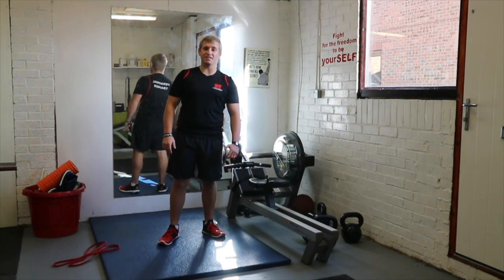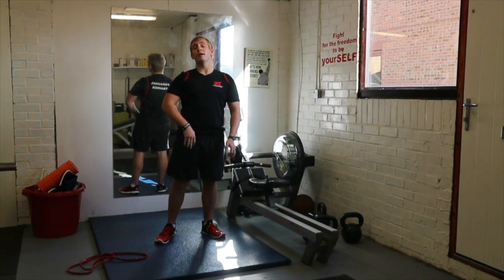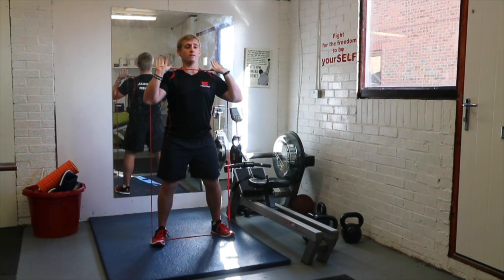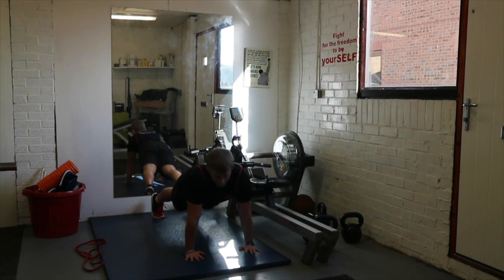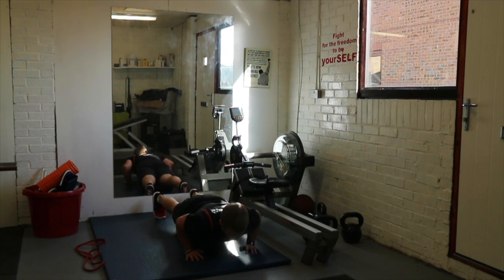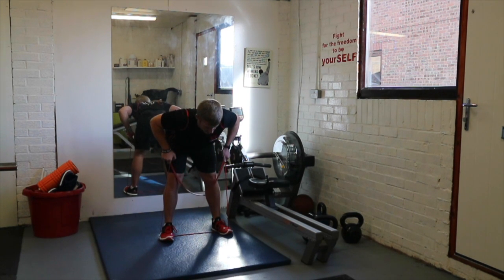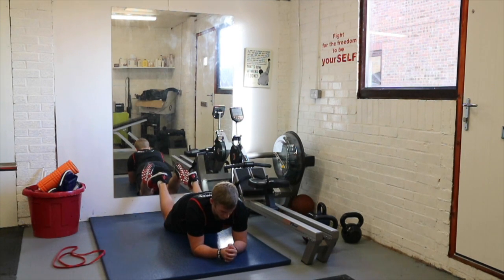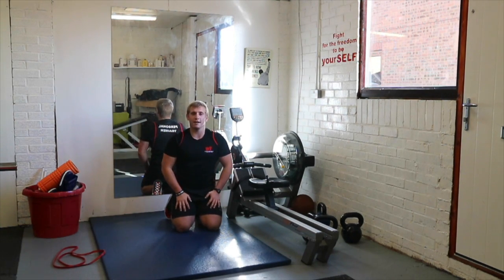Resistance HIIT Workout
This is a HIIT (High Intensity Interval Training) workout with a focus on resistance based training.

We'll be using a resistance band for equipment to add resistance (if you don't have one then bodyweight is fine).

Complete the following 4 exericses as demonstrated in the video:
1. Squat
2. Press Ups
3. Bent Over Row (or Renegade Row)
4. Plank

Work for 30 seconds then rest for 45 seconds completing 3-5 circuits